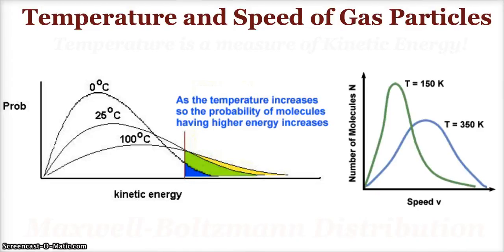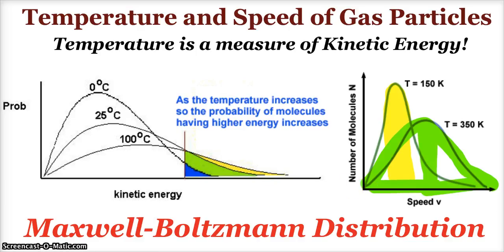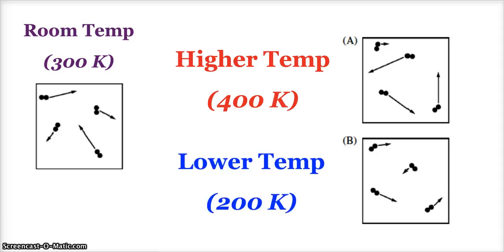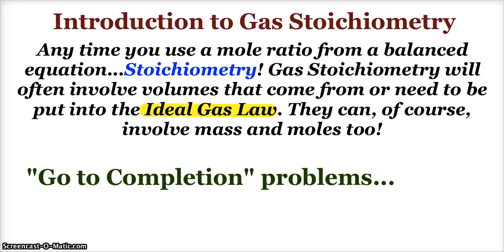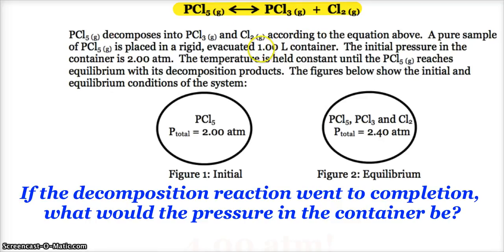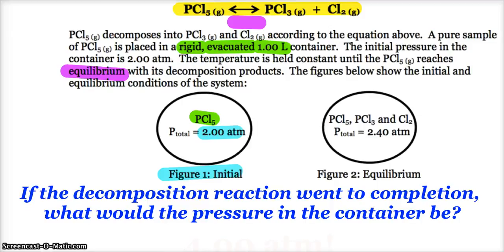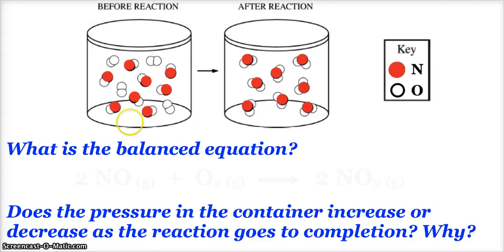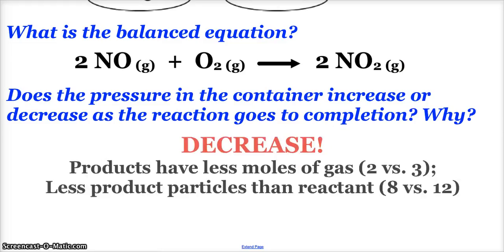AP Chemistry More introductory topics on the Gaseous State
The Maxwell-Boltzmann distribution curves are discussed, showing the range of molecule kinetic energies in a sample of gas and comparing that to their temperature. Also, a brief discussion about gas stoichiometry and how that relates to questions involving a reaction "going to completion" and figuring out the pressure of the products compared to the reactants.